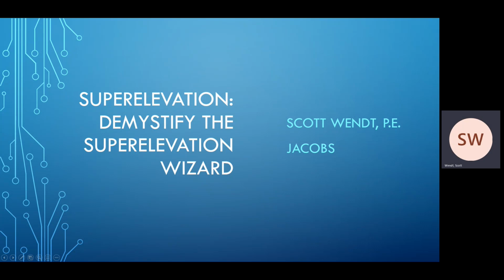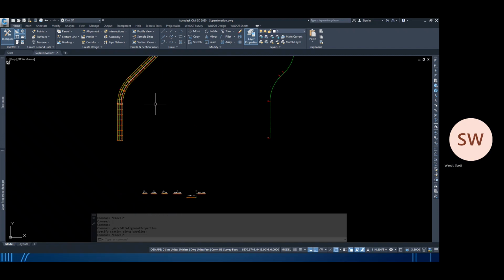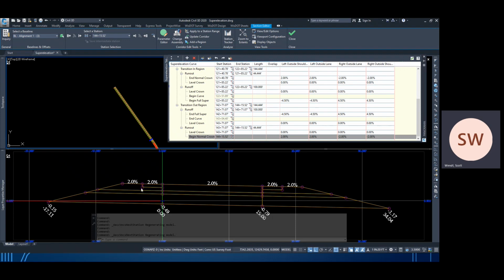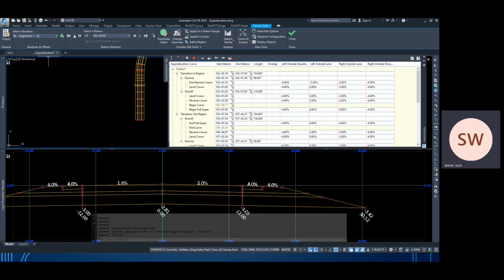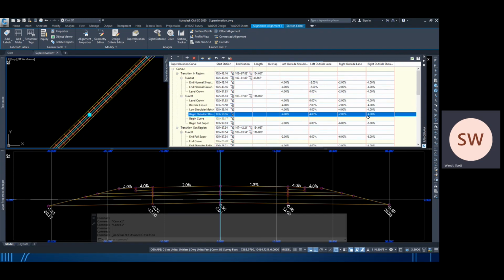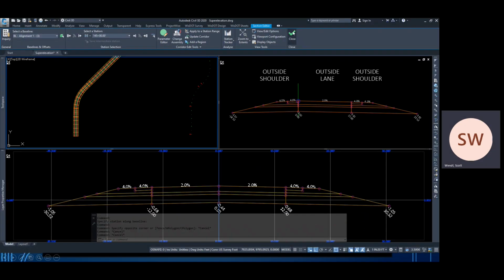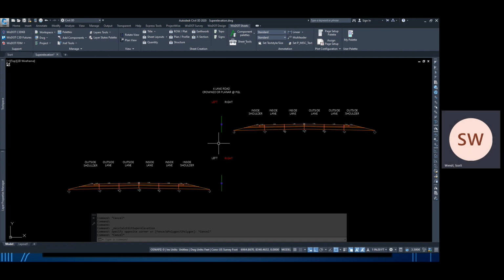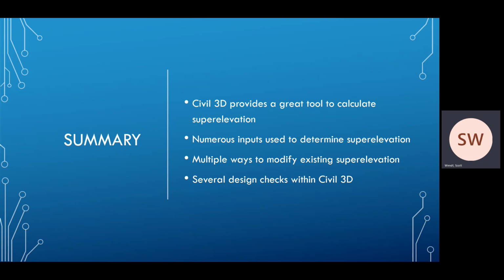Civil 3D Workshop 2022 - Superelevation Demystify the Superelevation Wizard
Presented by Scott Wendt, Jacobs at the 2022 Civil 3D Workshop